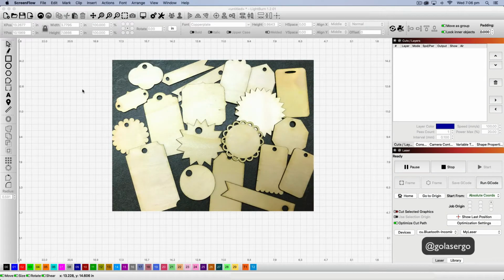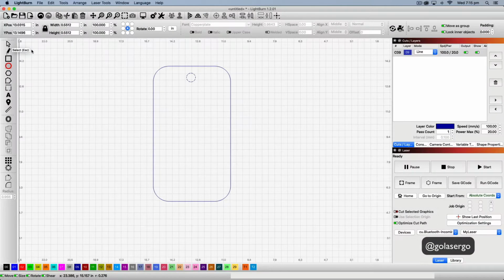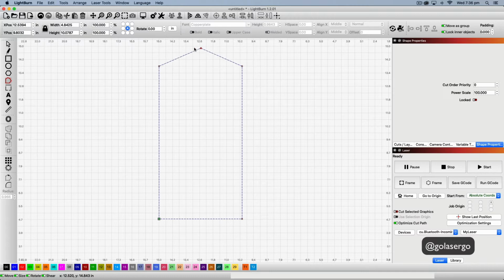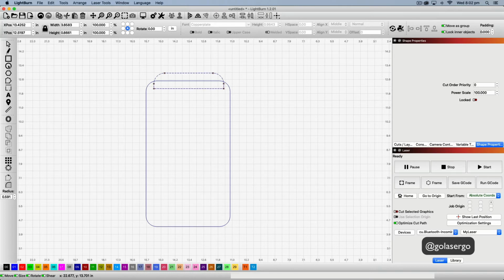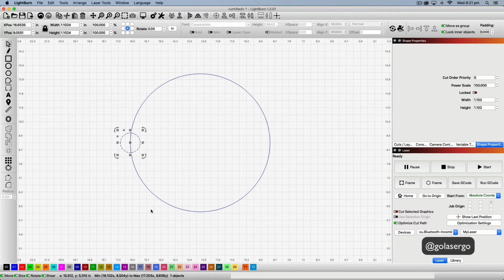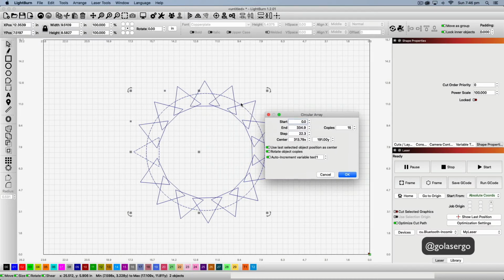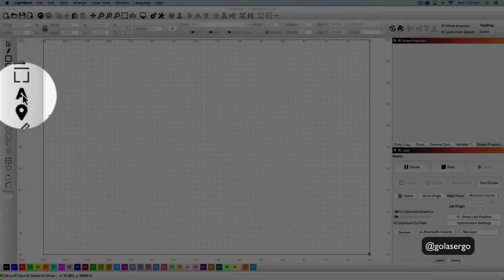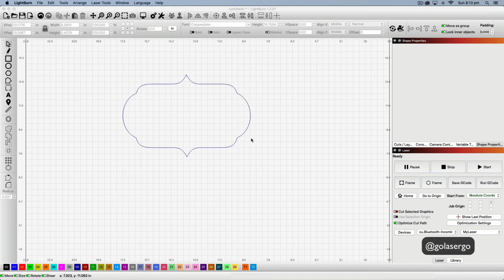Lightburn Projects: Creating Tags using Lightburn (Tutorial)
Lightburn laser cutting design - Learn how to design your own tags using Lightburn software. This is the first in a series of Lightburn laser software projects.

These tags were cut using the Aufero Laser 2 and 2mm balsa wood. Settings used were 300 speed and 100 power.

These make great gift or luggage tags. You can also use them in other craft projects.